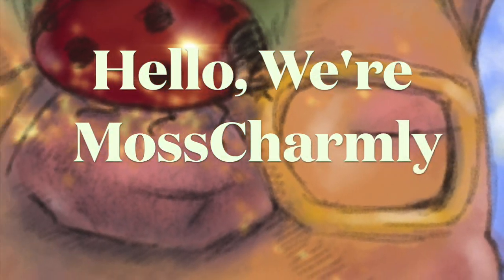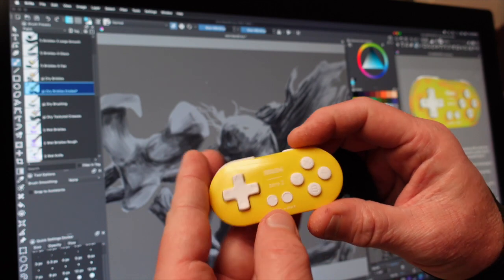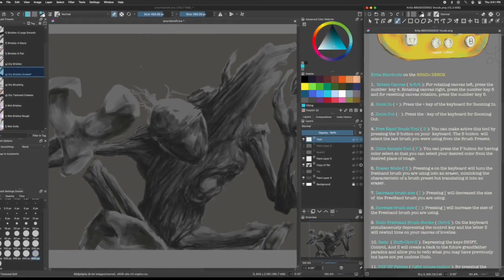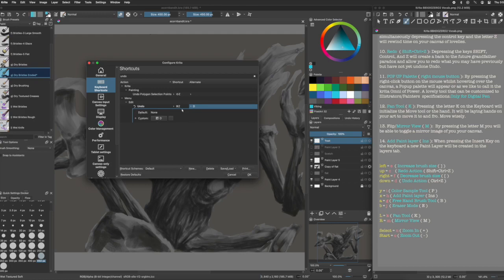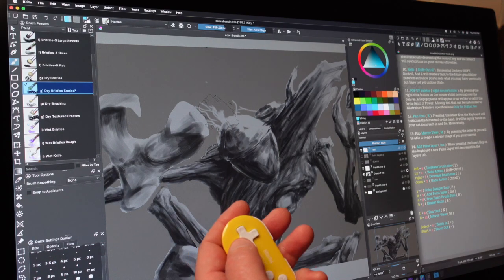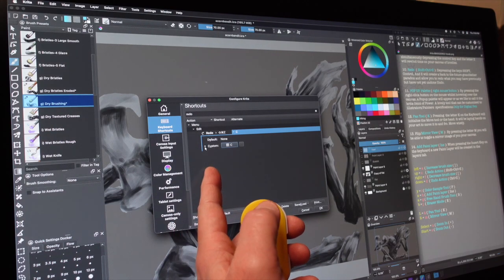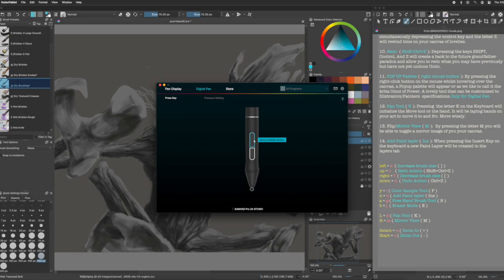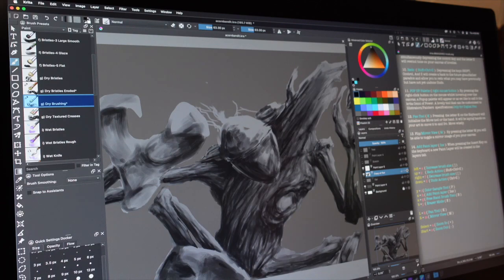Krita & 8BitDo Zero2 (Shortcut Keys Tutorial)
Hello, MossCharmly here.  Today we're showing how to input shortcut keys on Krita with the 8BitDo Zero2.  We hope this helps you out and makes working on Krita more efficient for you.